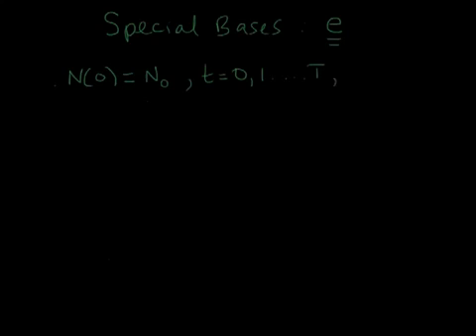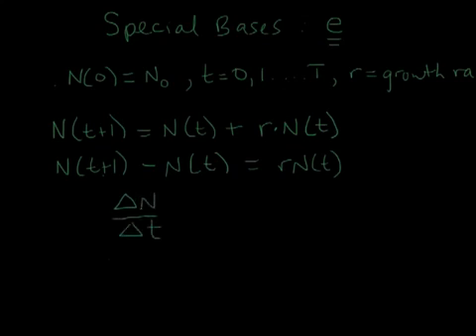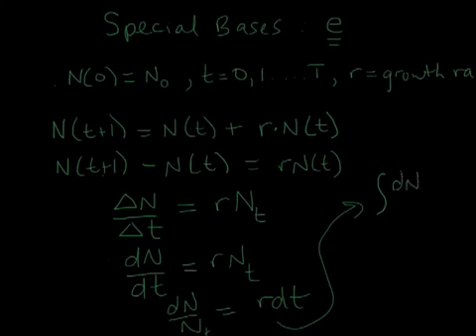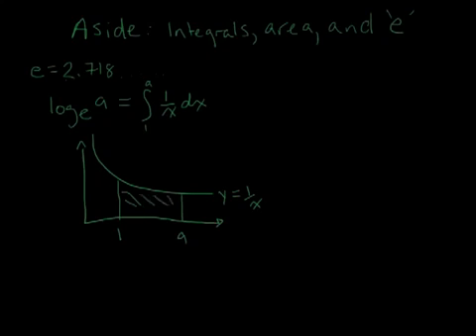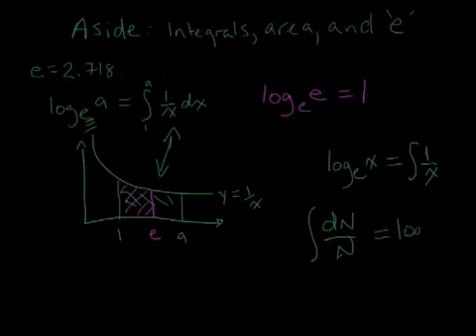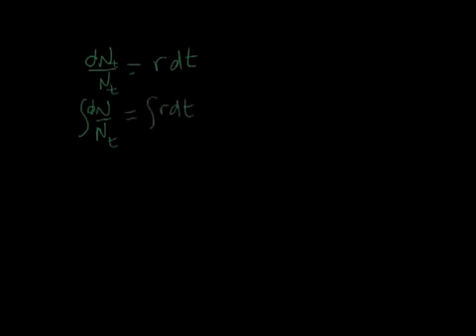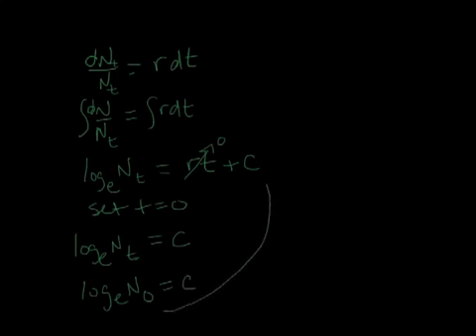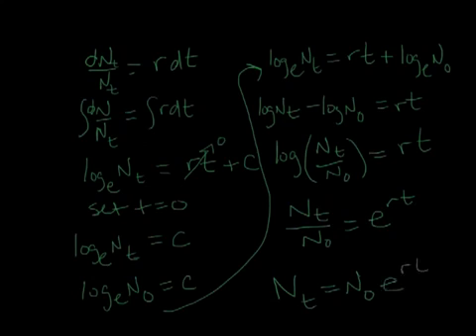Logarithm Bases and Exponential Growth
More in depth discussion of logarithms and a derivation of the exponential population growth model.